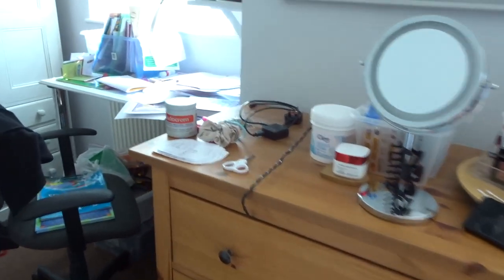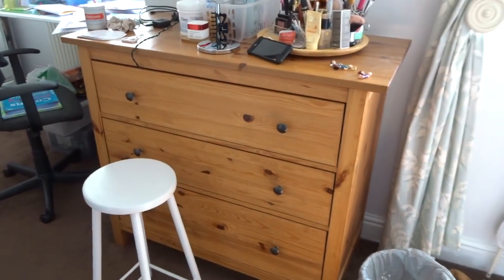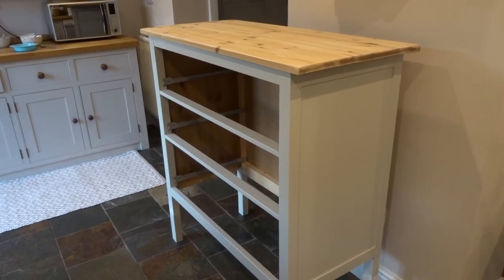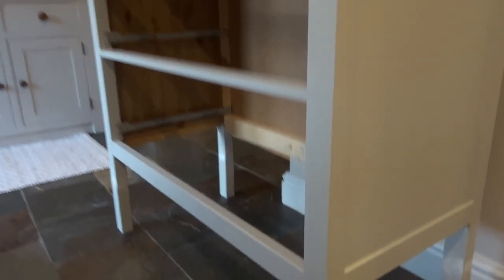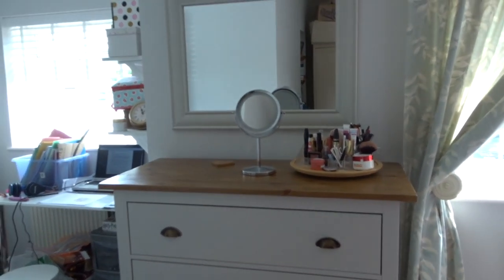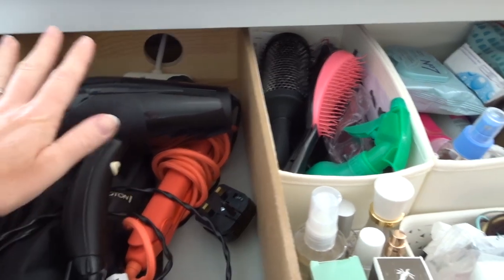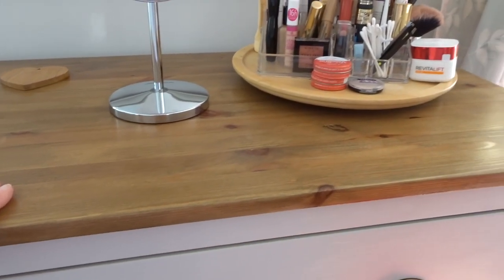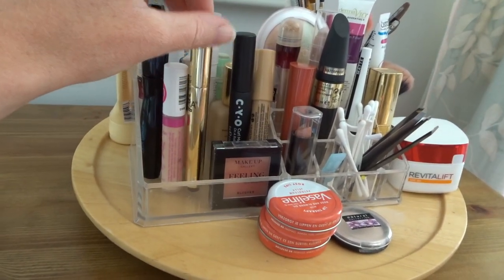DRESSER DRAWERS MAKEOVER | IKEA HEMNES DRAWERS UPCYCLE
In this video I am sharing a dressing table drawers makeover.  I like to recycle and upcycle furniture as often as I can to make it work for me and suit the room.

Amazon half moon handles

Facebook: Living an Organised Life @DeborahLAOL